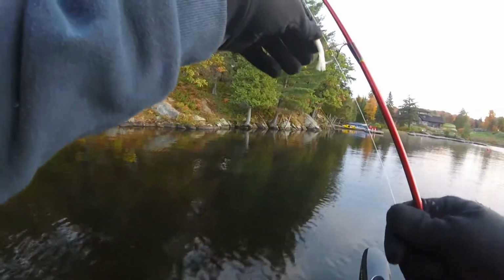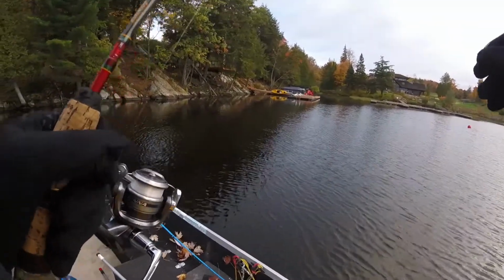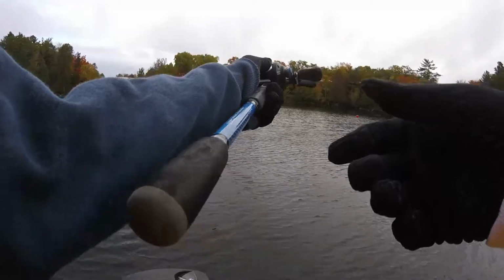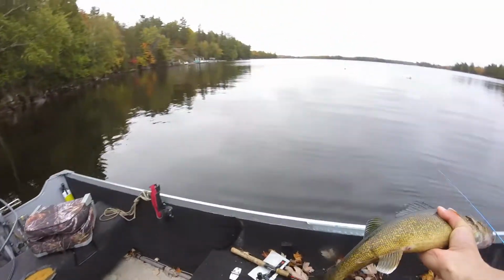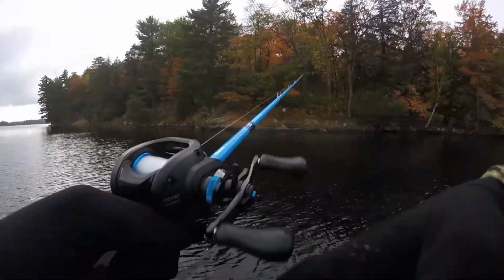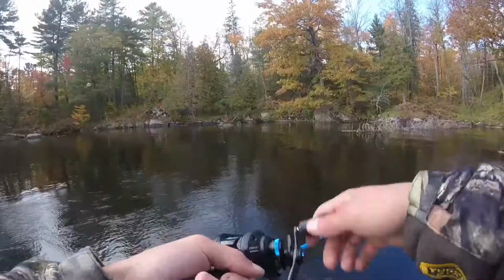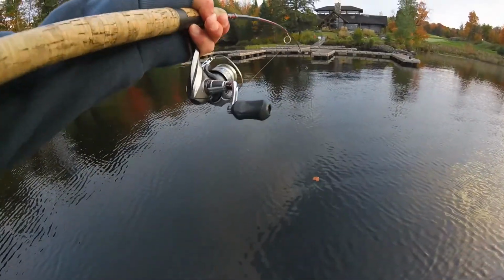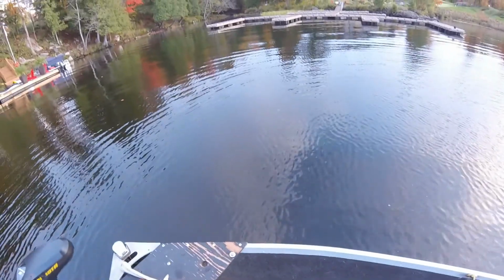I broke my PB AGAIN!!!